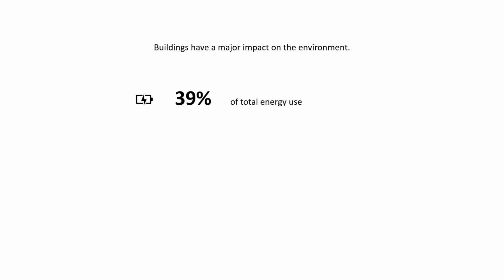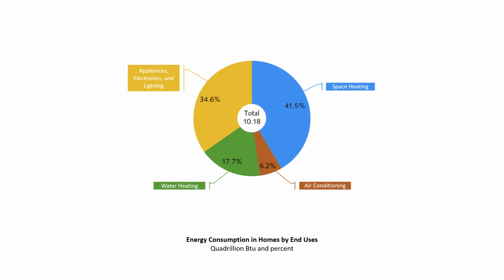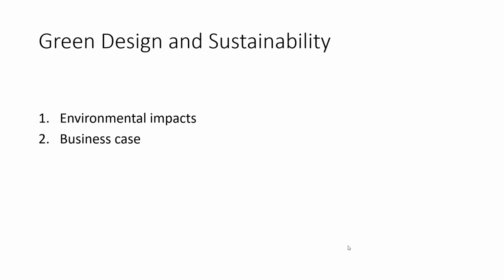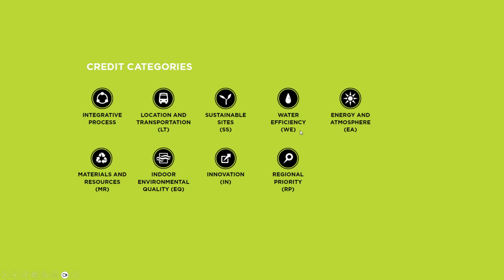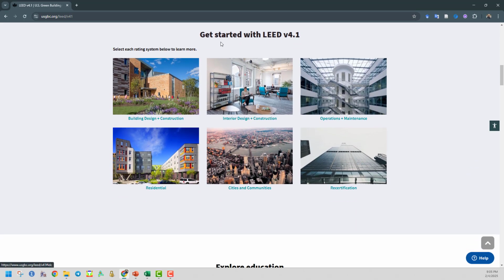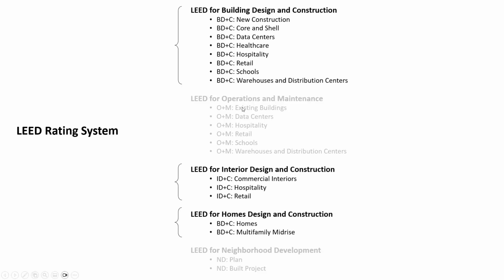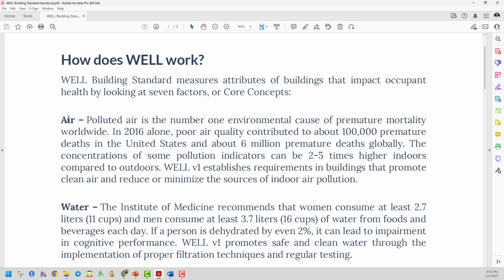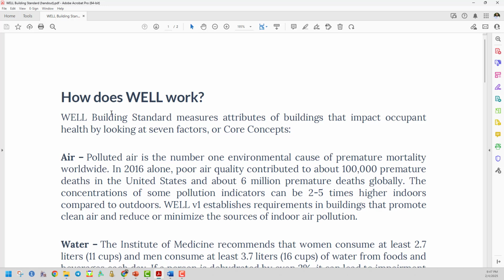LEED and WELL Building Certification